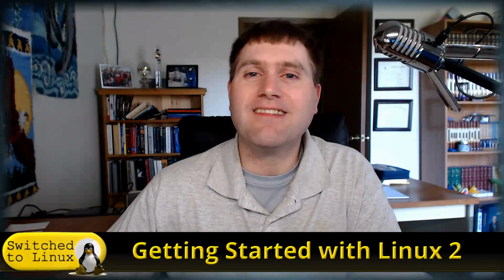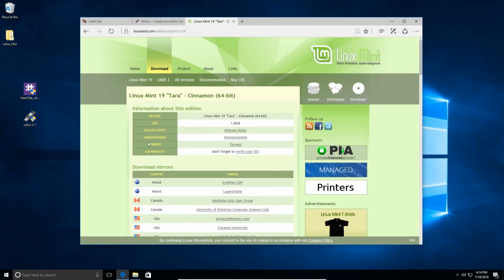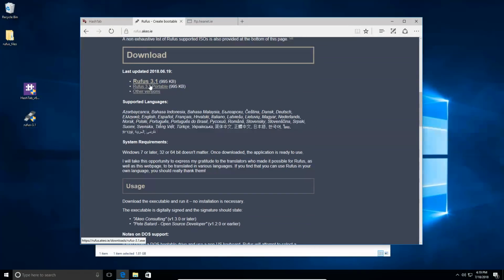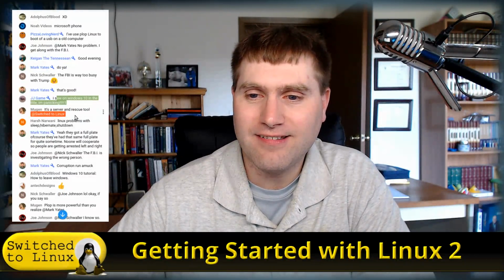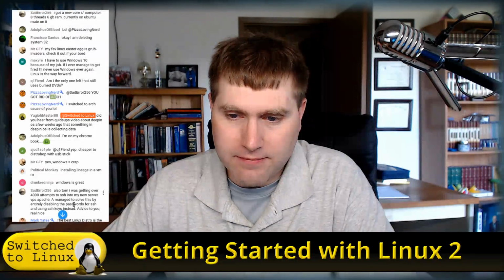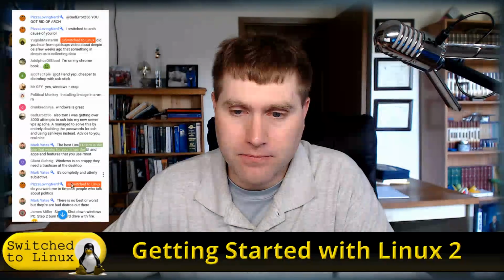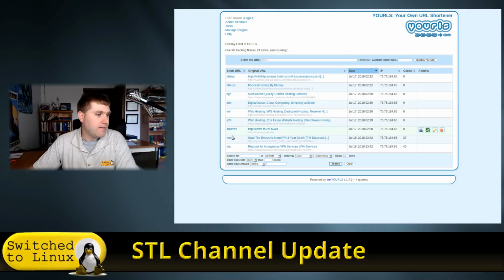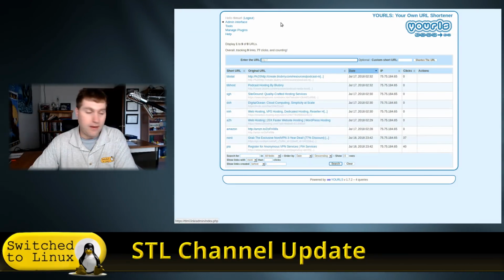Getting Started with Linux on Windows 10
If you have Windows 10, how do you get started on Linux?  This video will show you how.

The following is the equipment used by Switched to Linux:

Amazon Store